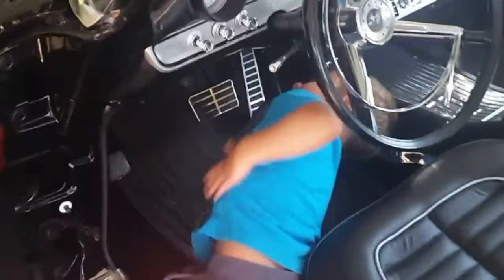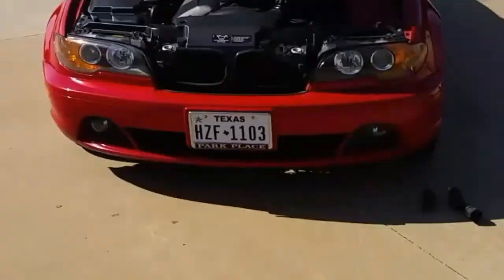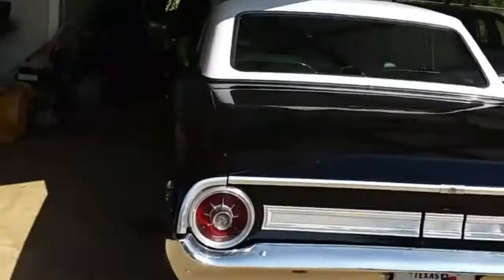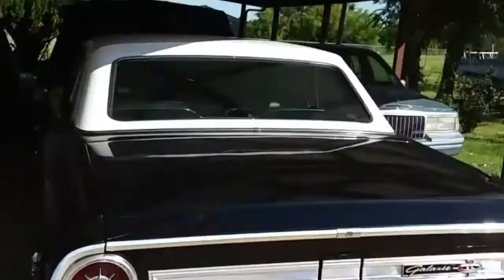4 year old boy power brake swap little g part 2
How to swap power brakes from a 1963 mercury Monterey to a 1964 ford galaxie 500 xl. It's easy my 4 year old boy did it almost by himself. Part 2 power brake swap